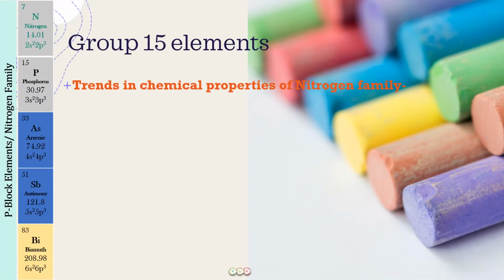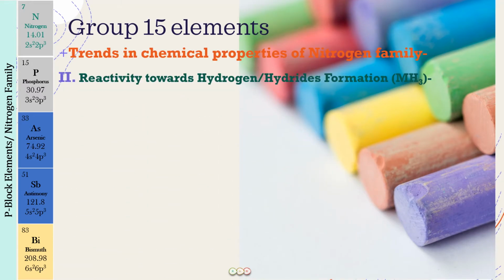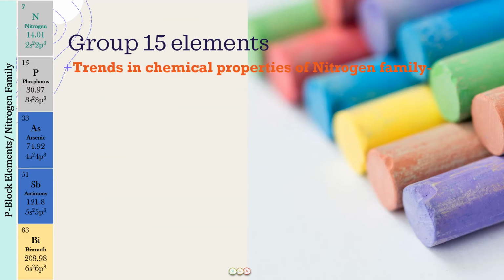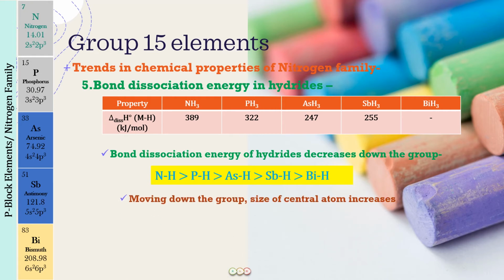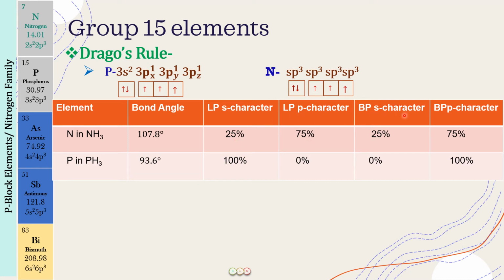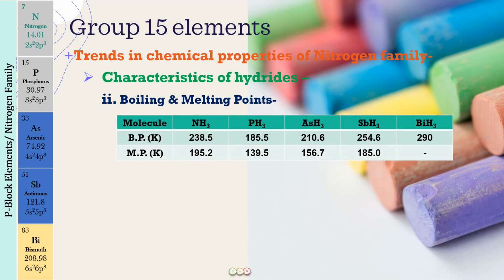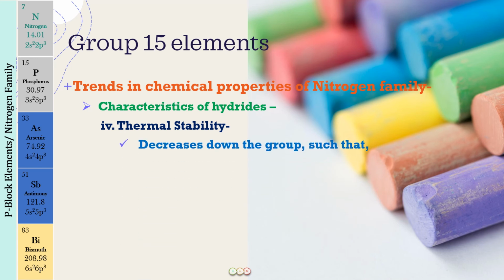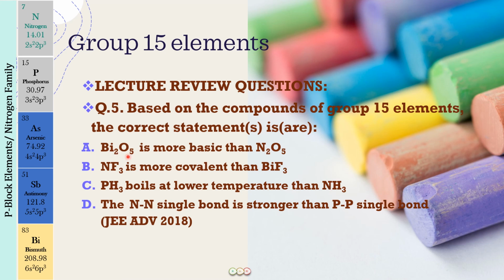HYDRIDES OF GROUP 15 ELEMENTS/ NITROGEN FAMILY/ P BLOCK ELEMENTS/ CLASS 12 CHEMISTRY/ DR RITU/ L5